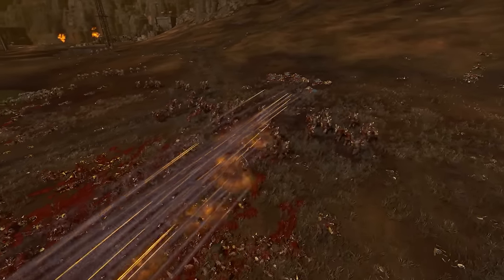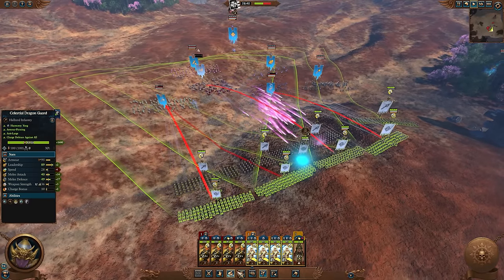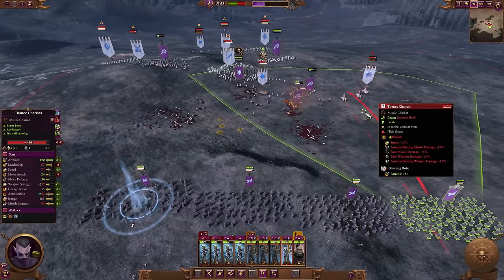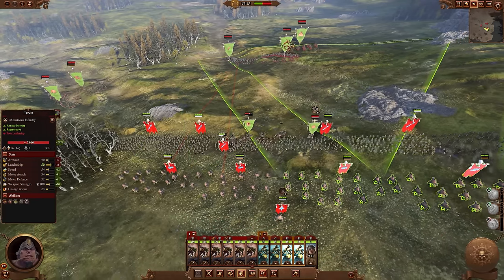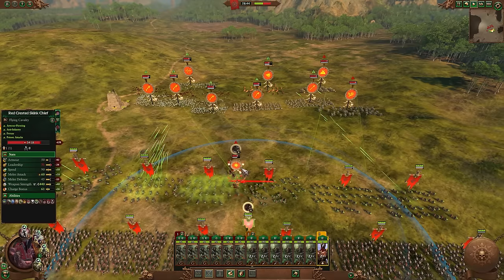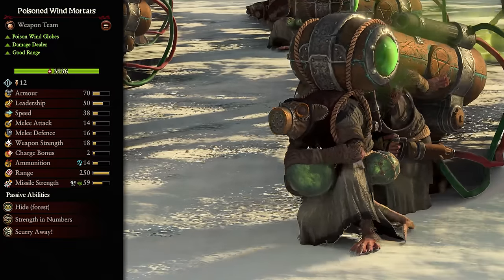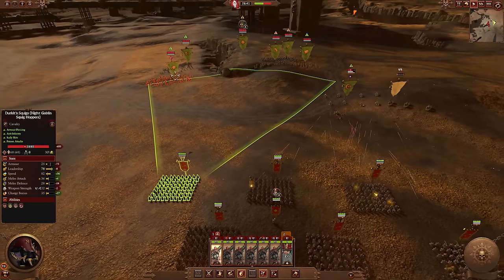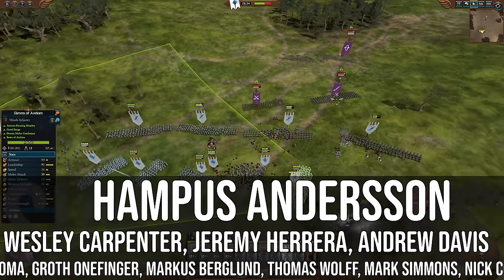Top 10 Ranged Infantry Units | Total War Warhammer 3